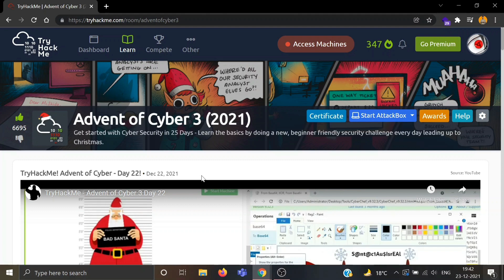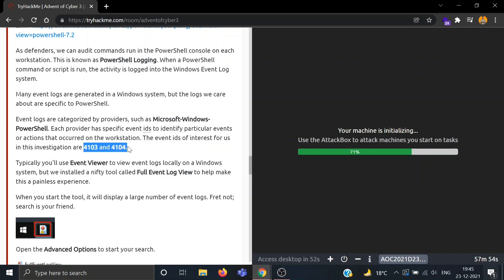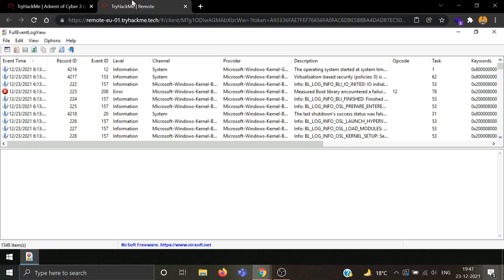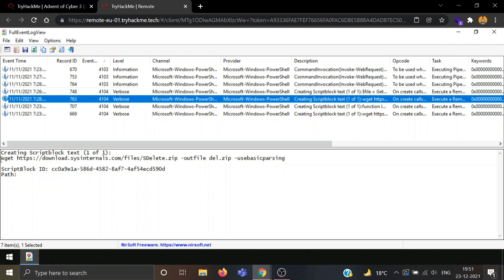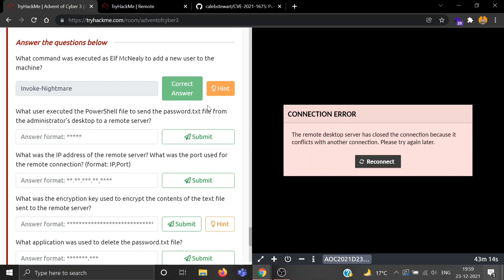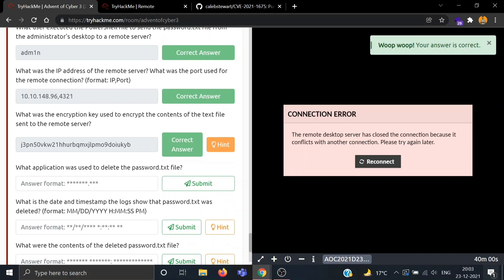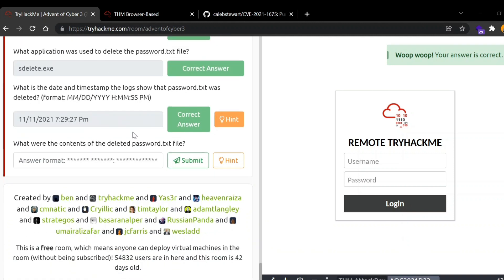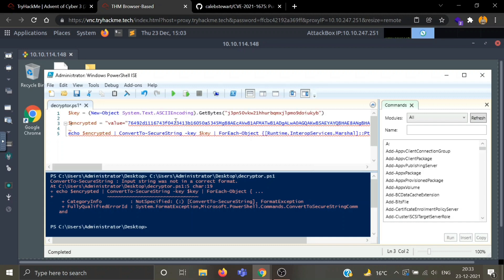Day 23 - Advent of Cyber 3 Walkthrough| Blue Teaming | PowershELlF Magic | TryHackMe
Get started with Cyber Security in 25 days, by learning the basics and completing a new, beginner-friendly security exercise every day leading up until Christmas; an advent calendar but with security challenges and not chocolate.

04:24 - Setting ForEventLogView Tool
06:53 - Ques 1
10:39 - Ques 2
11:52 - Ques 3
12:31 - Ques 4
13:09 - Ques 5
13:38 - Ques 6
16:00 - Ques 7